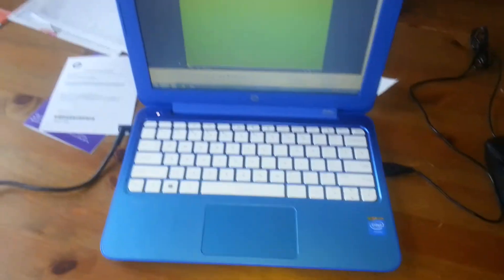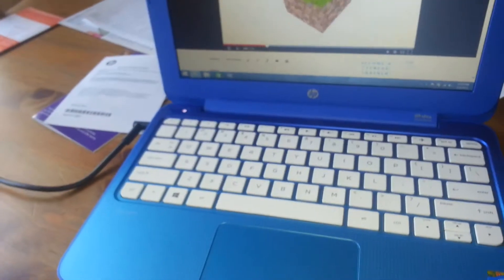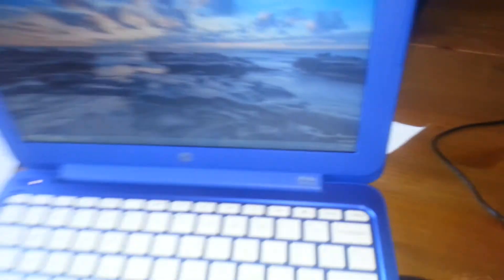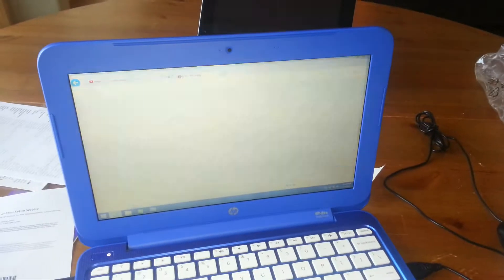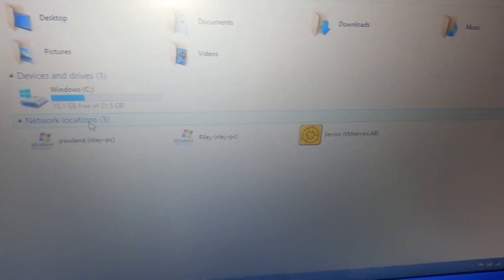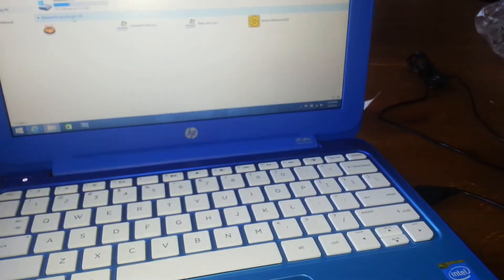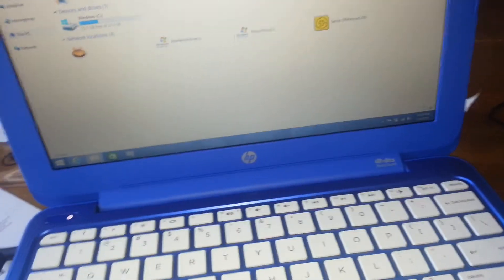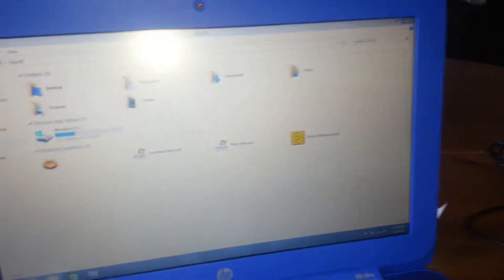Hp Stream 11